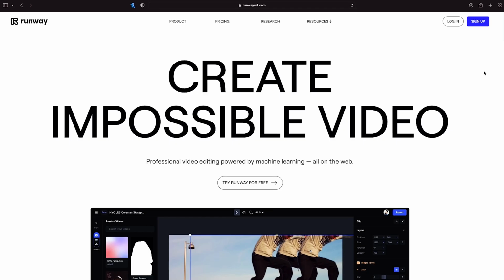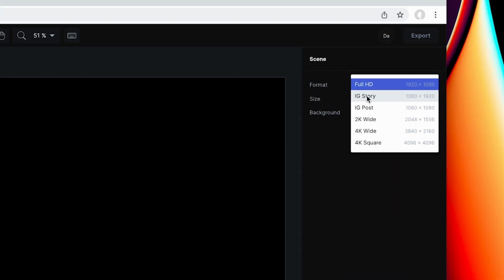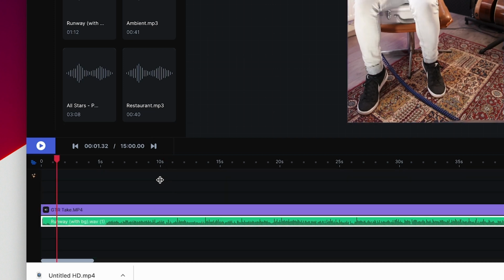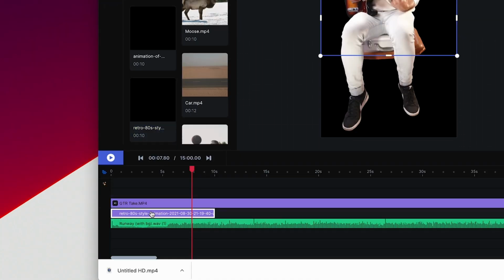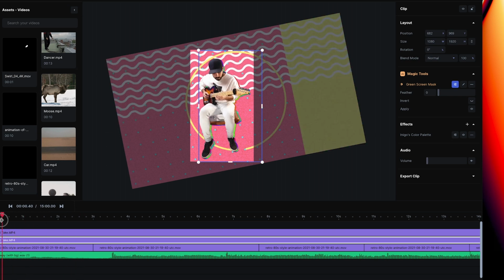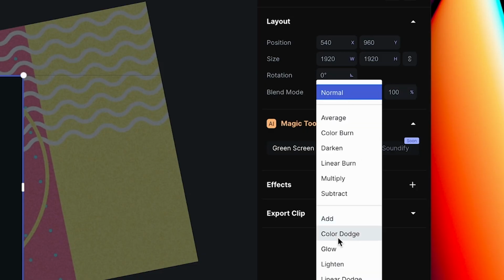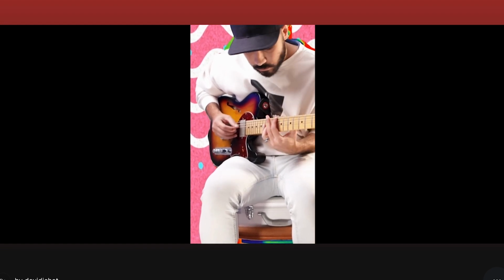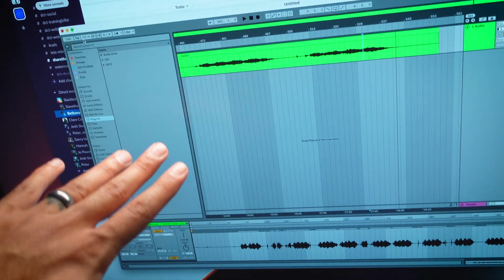AMAZING Beginner VFX In Your Web Browser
Learn how anyone can quickly create eye-catching VFX in their web browser on any computer.